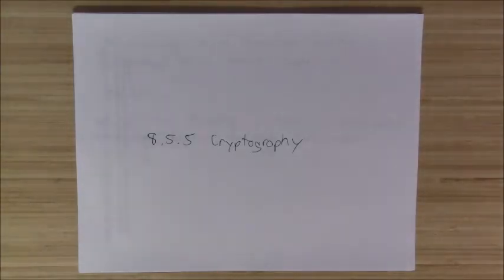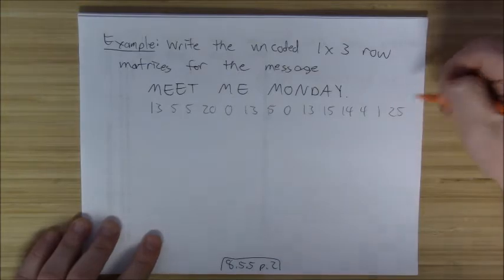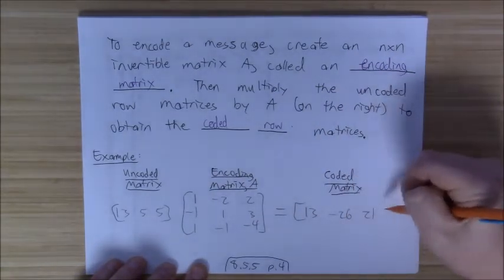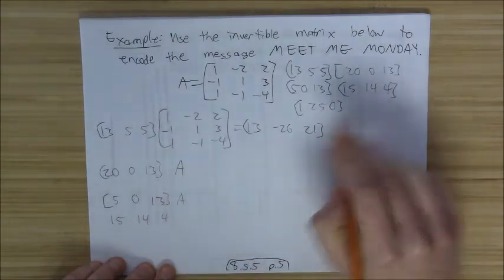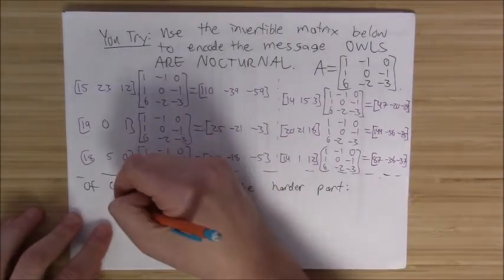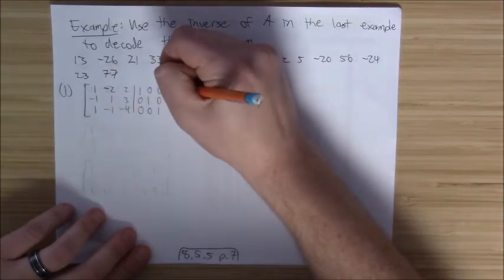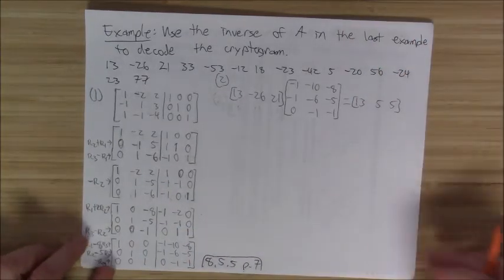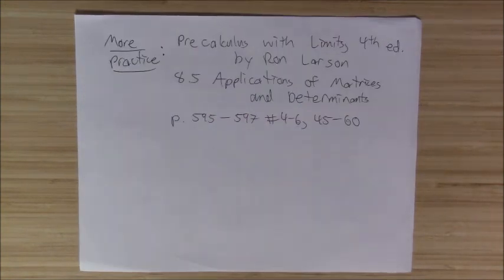SWAU Math 110 - 8.5.5 Cryptography